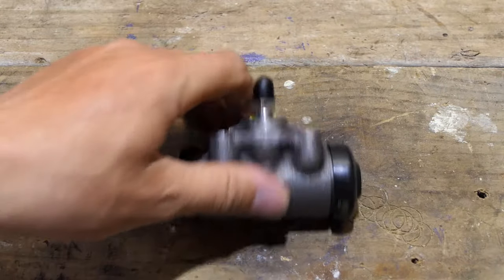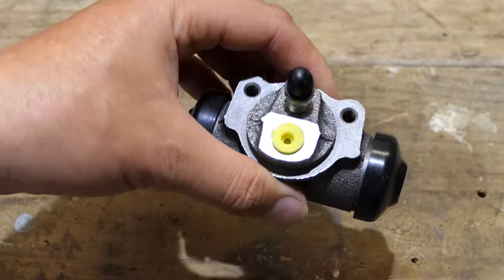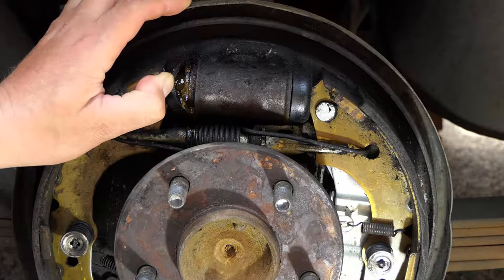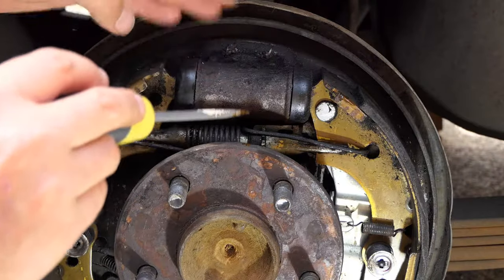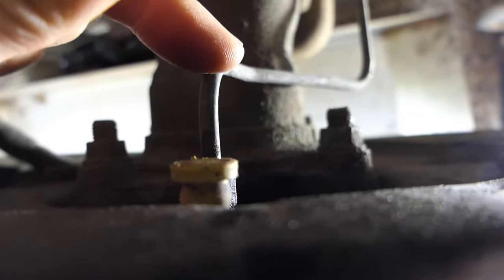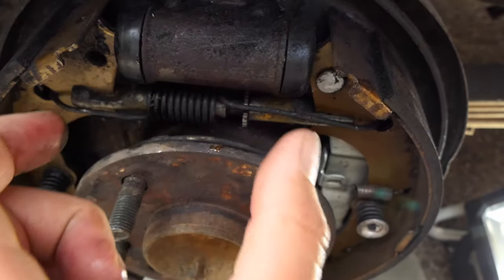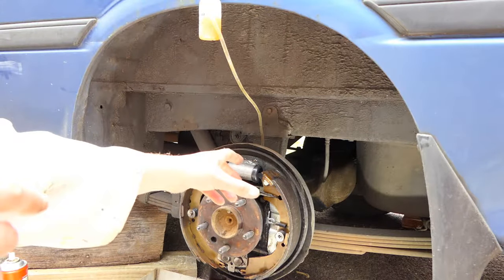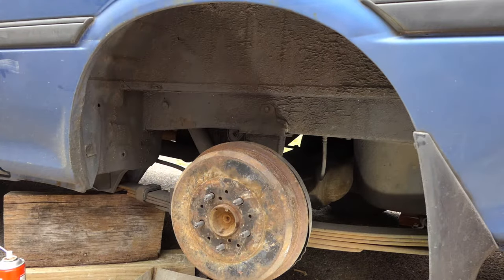Brakes Locking Up? Quick Easy Repair Guide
In this video I will show you how to replace a defective drum brake wheel cylinder to stop your brakes from locking up.
I neglected to show how to get your brakes adjusted correctly at the end. D'oh! Basically move your adjuster and keep testing with the wheel drum until it spin freely.